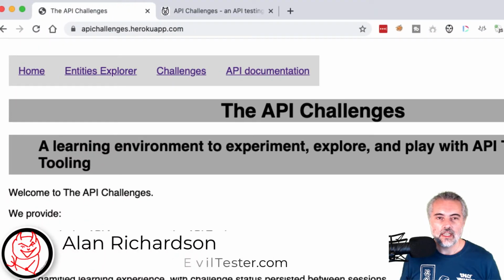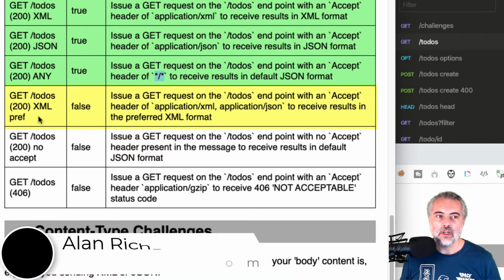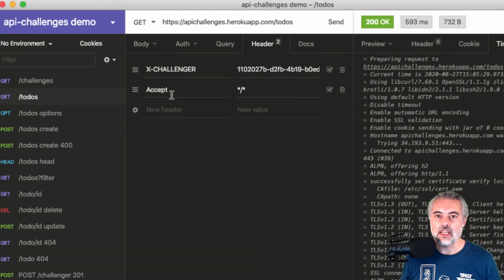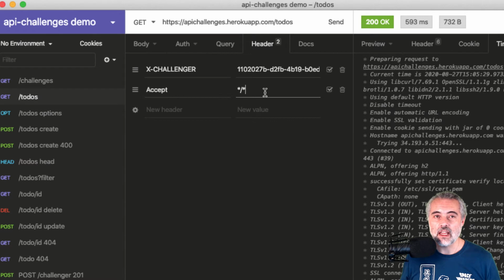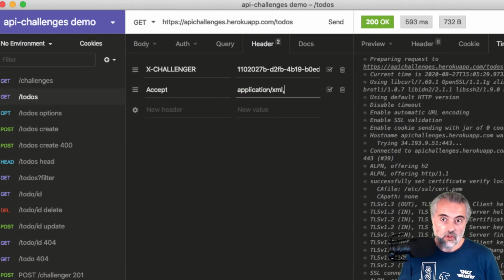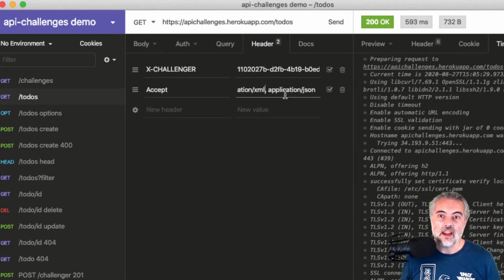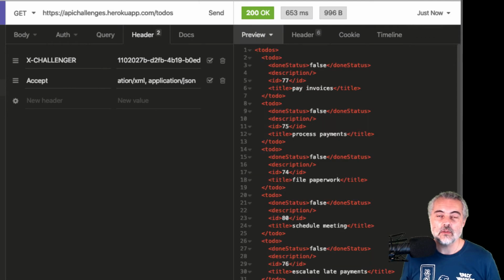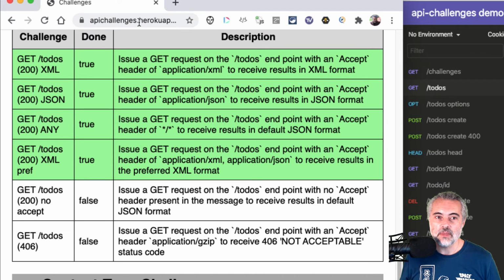API Testing Challenge 17 - How To - GET todos XML as Preference 200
How to complete the challenge `GET /todos XML (200)` to successfully GET all the todos in XML format as first preference.

It is possible to ask for multiple types in the Accept header, expressing a preference for the returned format. If none of the types are available then expect a 406 response.

Issue a GET request on the `/todos` end point with an `Accept` header of `application/xml` followed by `application/json` to receive results in XML format if supported, or JSON if not.

- `GET` request will receive a response with all the todo items
  - e.g. `GET /todos` to get all the todo items
- `200` is a success code, in this case it means the end point exists and the `todo items were returned
- `Accept` means that an `Accept` header was added to specify that the todos should be returned in **XML** format as first preference, followed by **JSON** as second preference
- add the `X-CHALLENGER` header to track progress